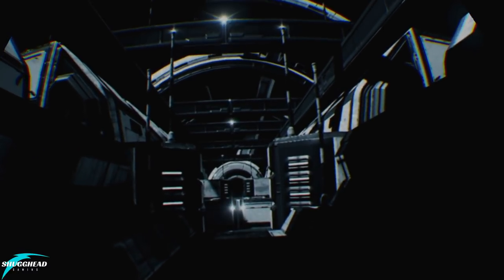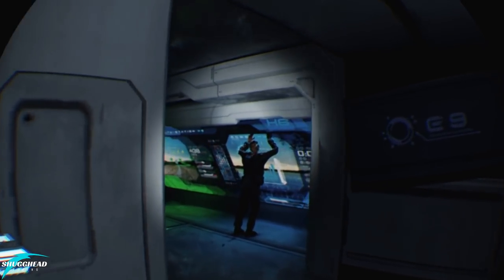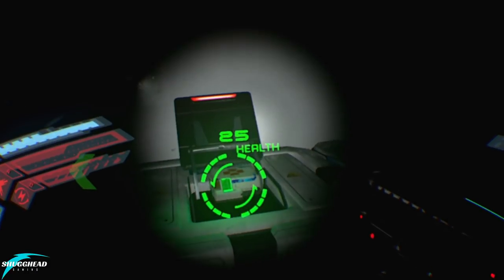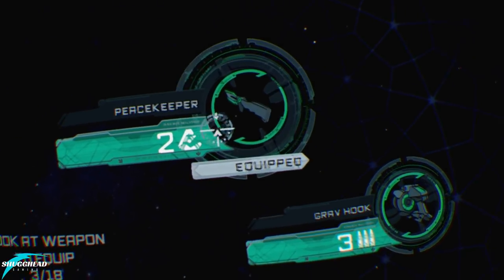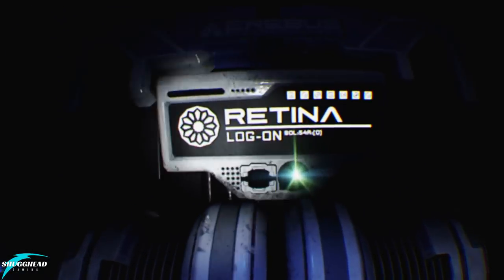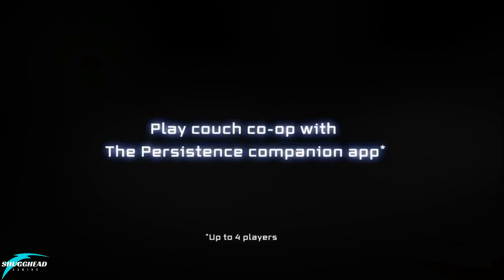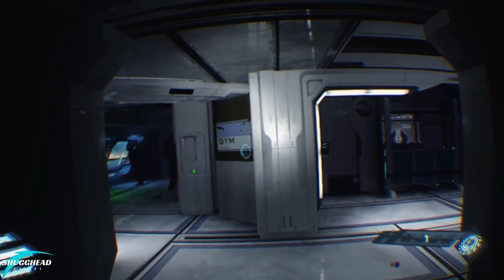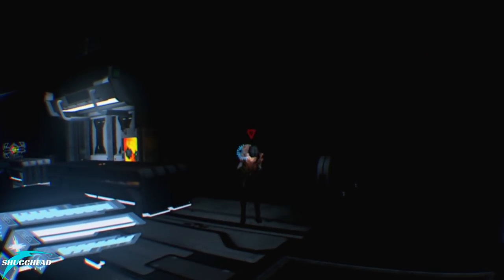The Persistence PSVR Review: One of the best games on PSVR! | PS4 Pro Gameplay Footage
The Persistence may not just be one of PSVR's best games, but one of PS4's. Check out my review of this Rogue like FPS Sci-Fi Horror game and find out why.